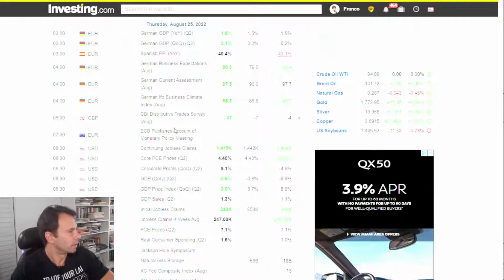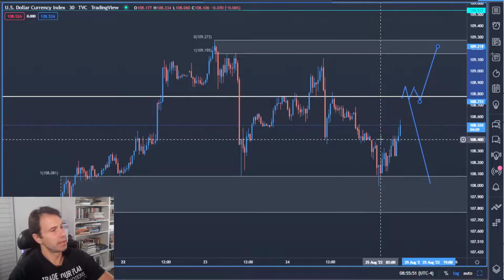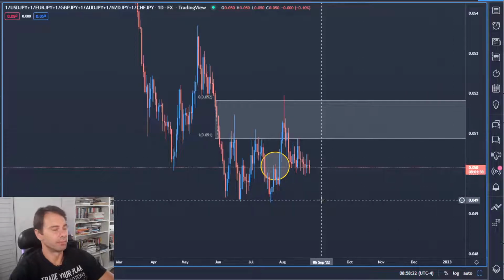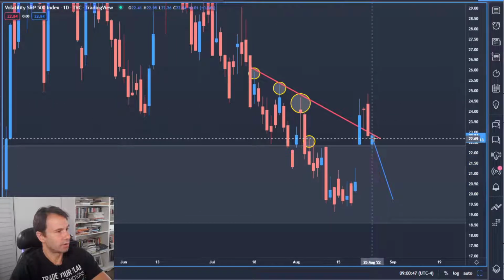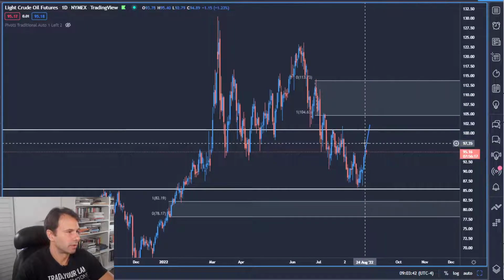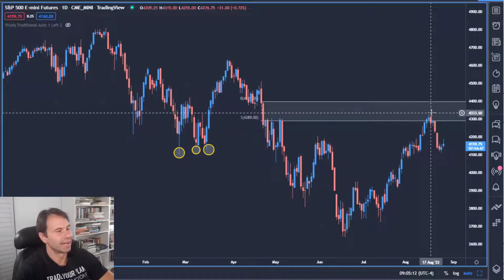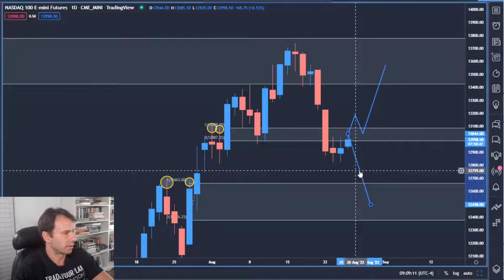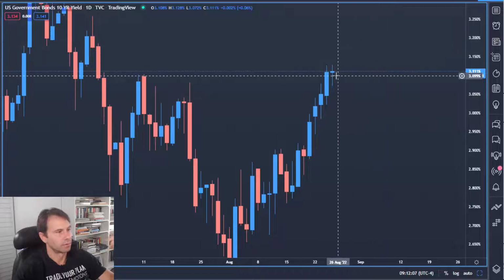[LIVE] Pre Market Analysis - Jobless Claims and Jackson Hole Symposium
Starting at 8:45 am, I review the economic calendar for the day, how the futures markets, currencies and bonds are before the US trading session. I apply my system to assess possibles scenarios for the day and how to act on it. I get ready to take advantage of trading oportunities.

My trading equipment:
Stands:
For Ultrawide Monitor: